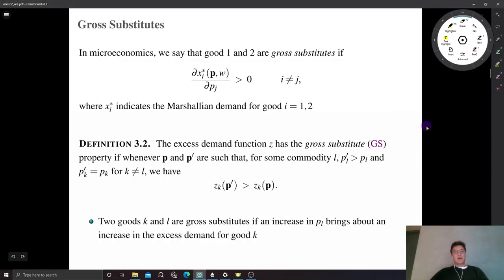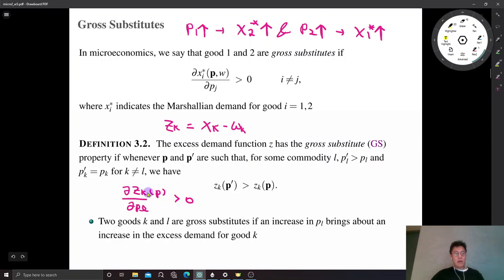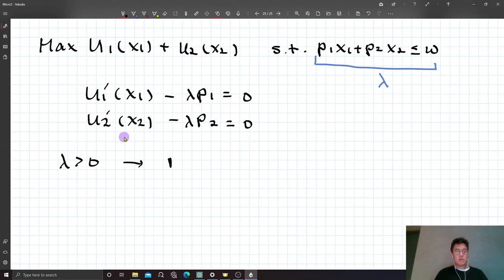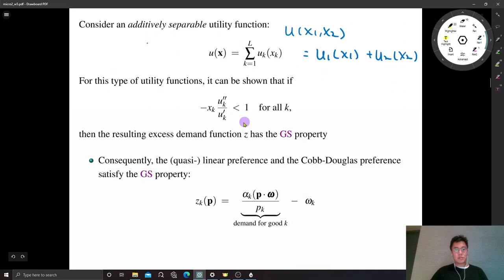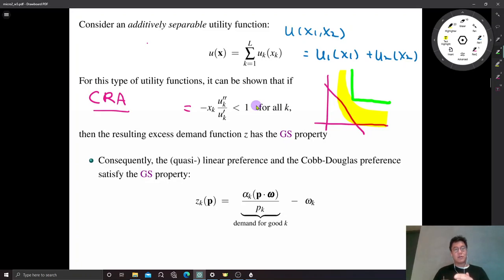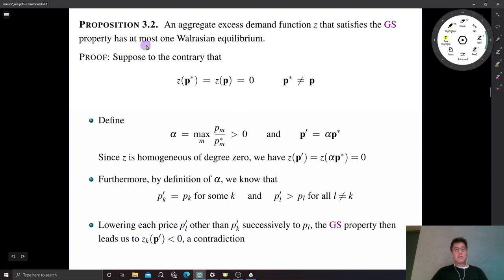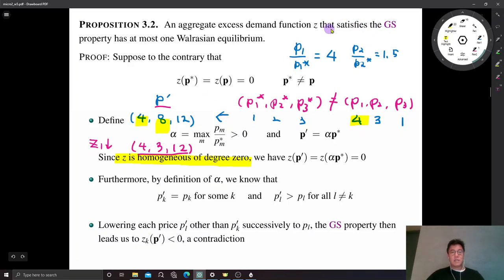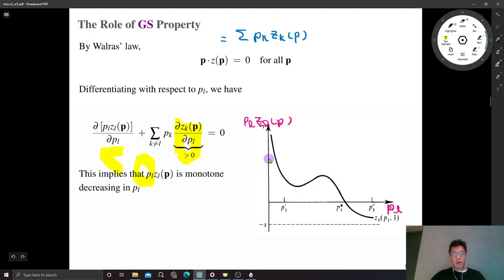Microeconomics 2 Week 5-2: Uniqueness of Equilibrium (2)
This is a lecture video for the graduate course "Microeconomics 2" at Yonsei university spring 2021. In this video we study the second condition for uniqueness of equilibrium - the gross substitute property.